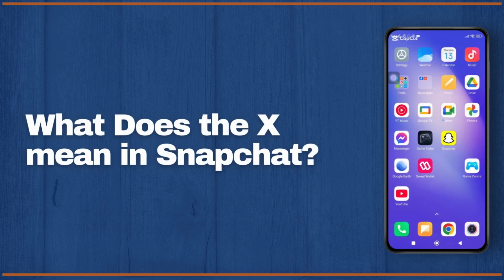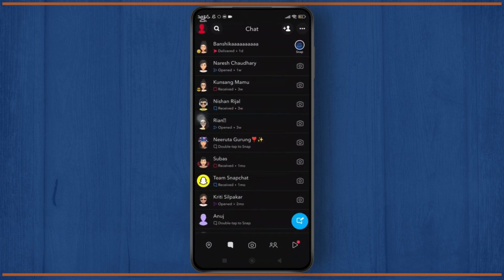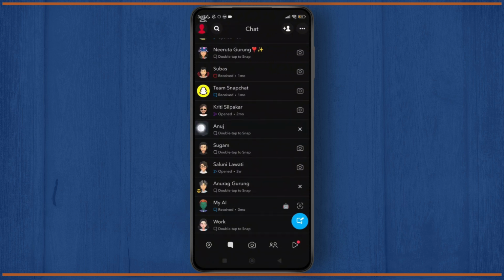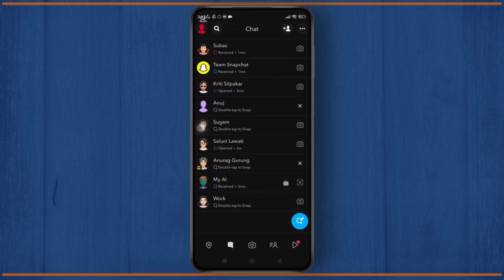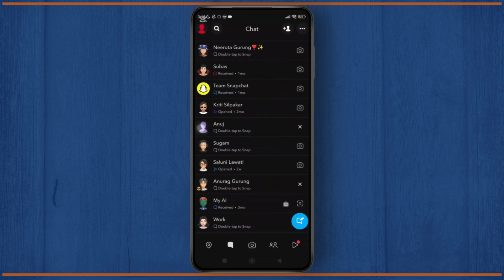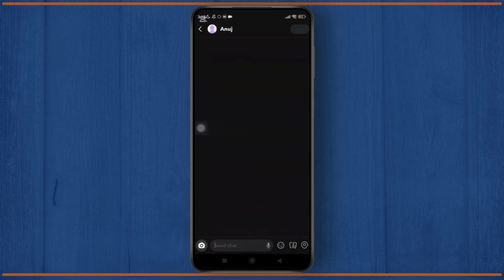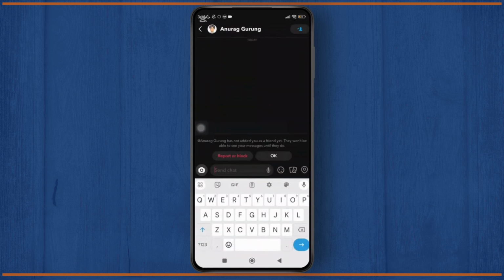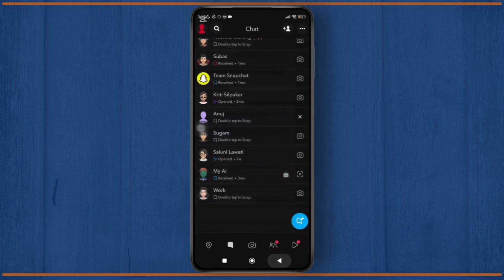What Does the X mean in Snapchat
Ever wondered what the "X" means in Snapchat? This video will explain the meaning behind the "X" on Snapchat and what it indicates in the app. Whether you're curious about the X next to a message, a Snap, or in a different context on Snapchat, this tutorial will break it all down for you. Learn the different uses of the "X" and how it affects your experience on Snapchat. Watch now to understand what the X means in Snapchat!

Timestamps:
00:00 What Does the X Mean in Snapchat
00:06 Meaning of X in Snapchat Messages